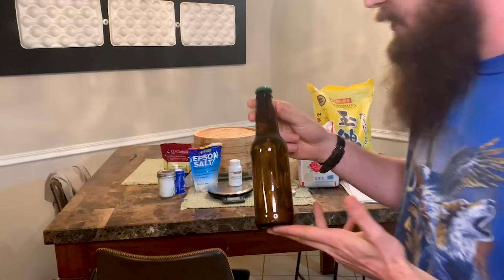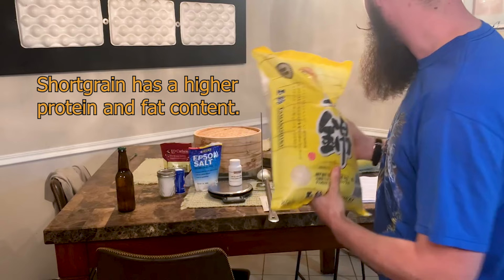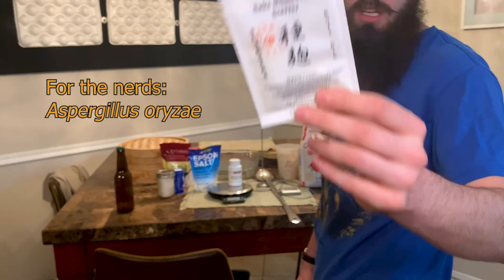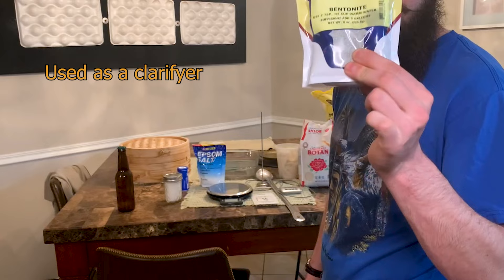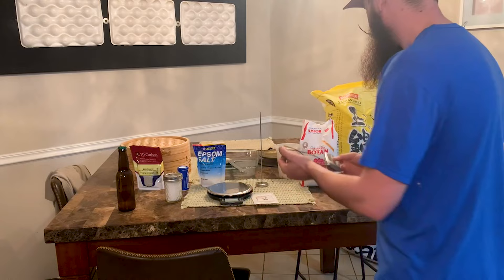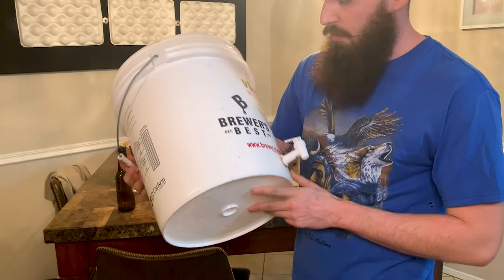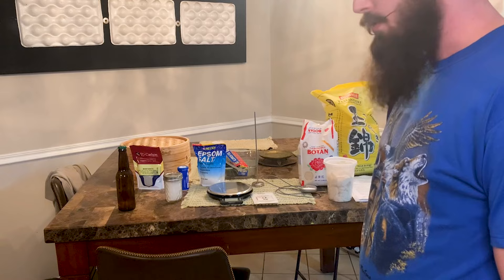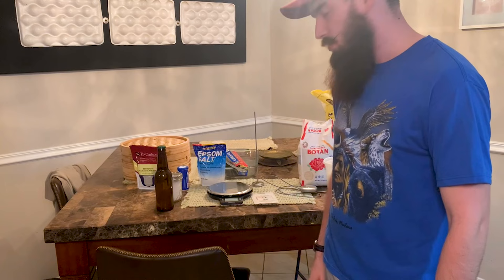Everything you need to make Saké!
The first installment of the Saké series! Here I go over all the supplies needed to make authentic Saké. The recipe I am using is a 16th century recipe modified with the Sokujo-Moto method (1909).

Recipe Credit: Fred Eckhardt, 1992